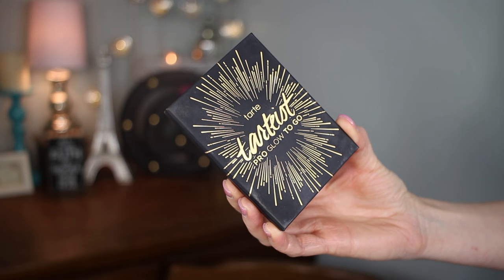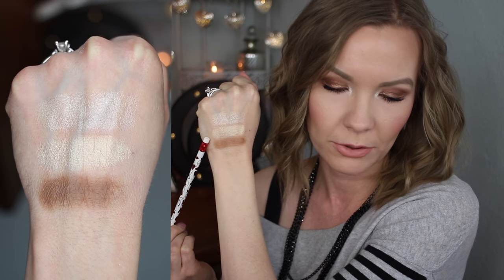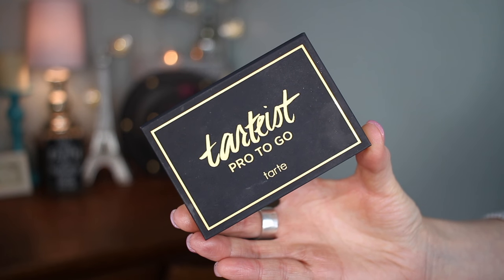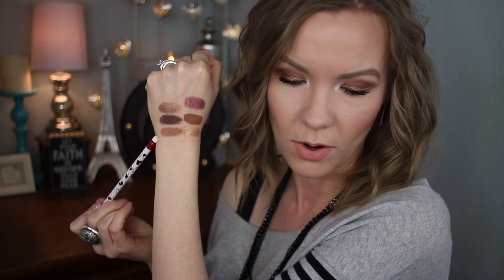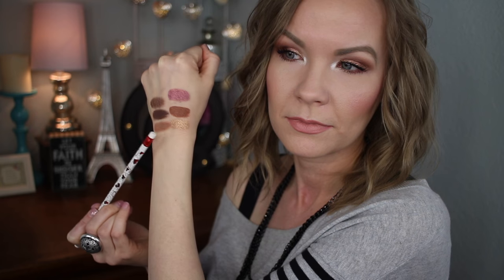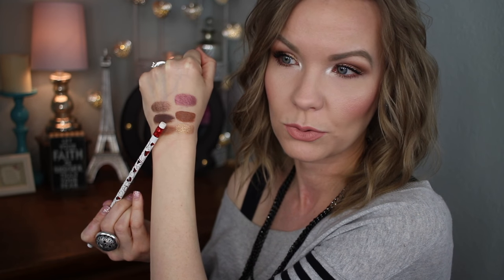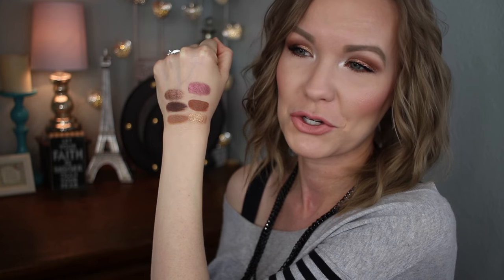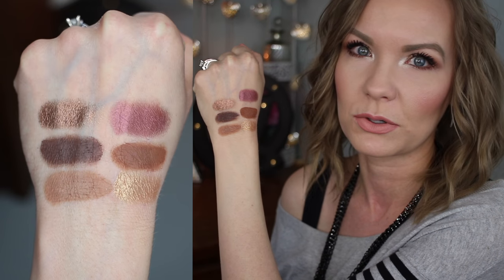Tarteist Pro to Go & Pro Glow to Go! Swatches, Comparisons, & Review! | LipglossLeslie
Hey guys!! Happy Monday! Finally have my review for y'all on the Tarteist Pro to Go and Pro Glow to Go!

IMPORTANT INFO:
Products Mentioned:
Tarte Tarteist: Pro to Go
Tarte Tarteist Pro Glow to Go

Top: Thrifted

My Makeup
Foundation: Lancome Teint Idole Ultra Wear Makeup Stick in 210 Buff
Eyes: Tarte Tarteist: Pro to Go
Contour & Highlight: Tarte Tarteist Pro Glow to Go
Blush: Laura Geller Blush-N-Brighten Blushes in Tropic Hues
Lips: NYX Pin Up Pout Lipstick in Silk & Jordana Easy Liner for Lips in Tawny